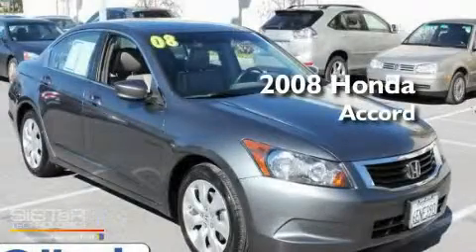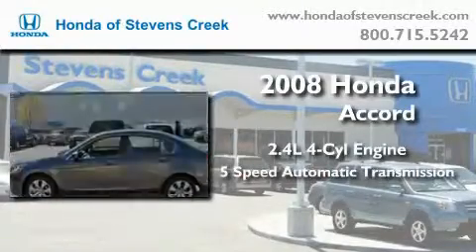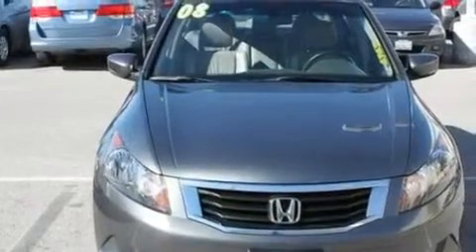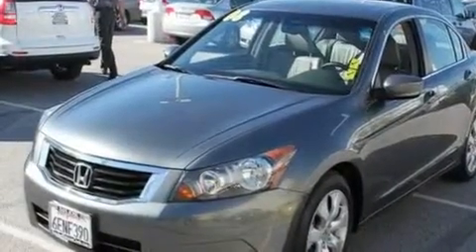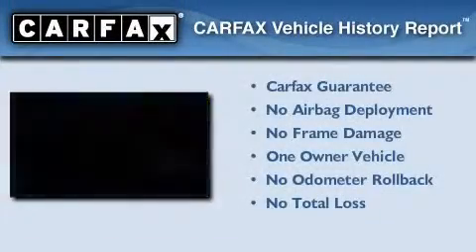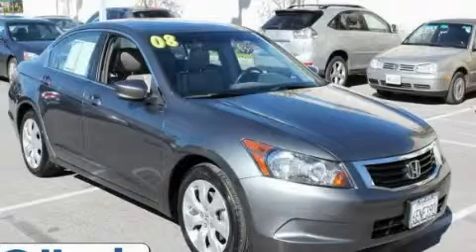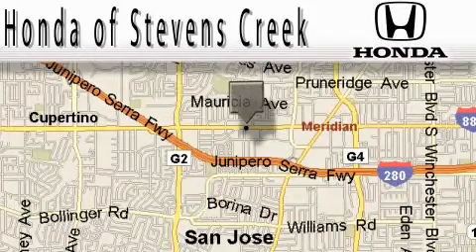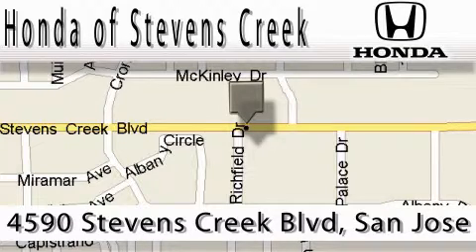2008 Honda Accord San Jose CA 95129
Year : 2008

 Make : Honda

 Model : Accord

 Engine : 2.4L I-4 cyl

 Trans . : 5-Speed Automatic

 Exterior : Gray

 Miles : 30,394

 Interior : Gray

 4590 Stevens Creek Boulevard